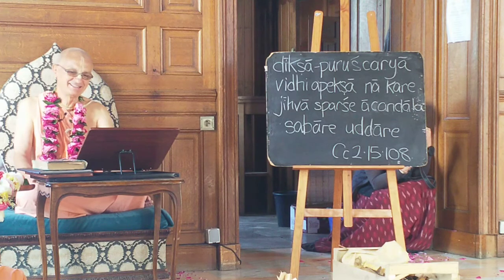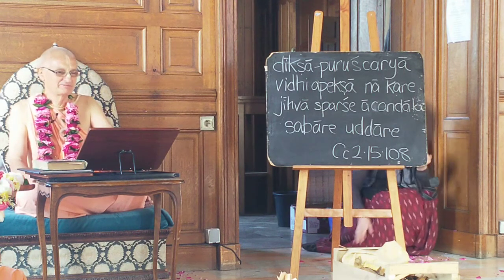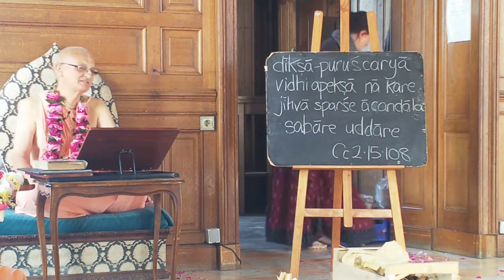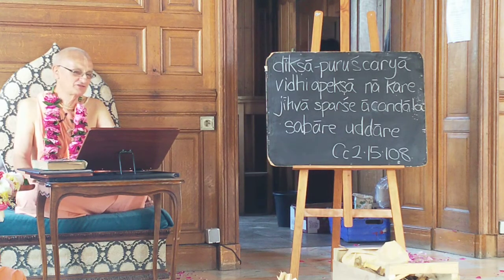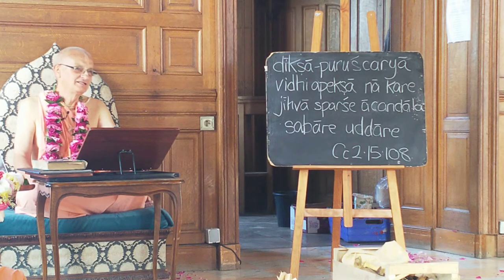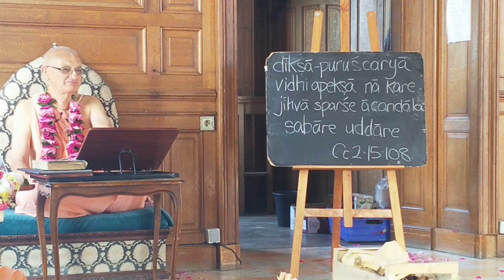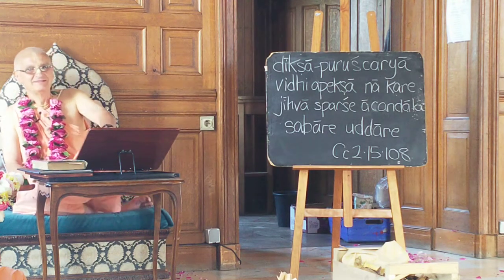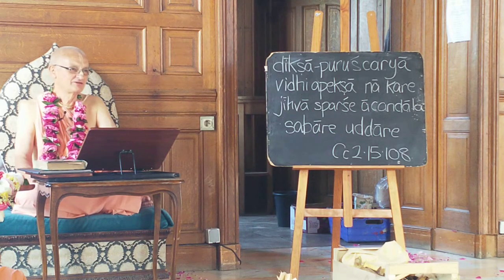HH Janananda Goswami Maharaja initiation Ceremony New Mayapur France